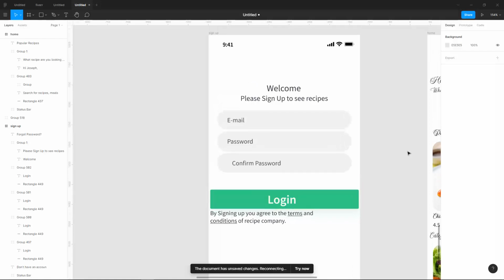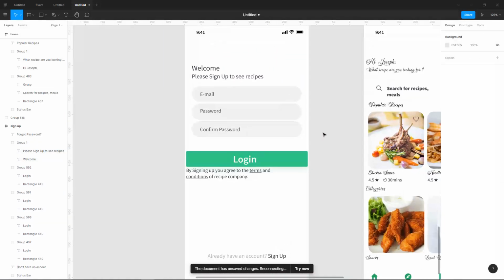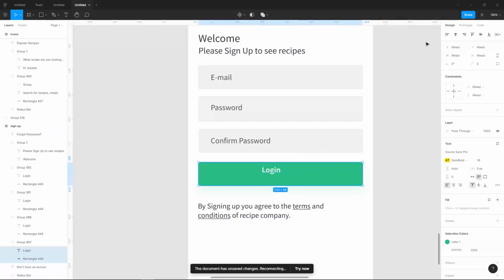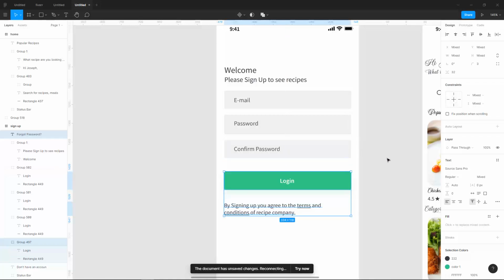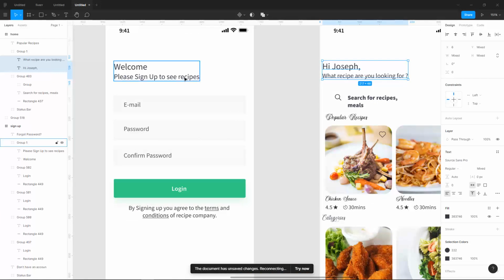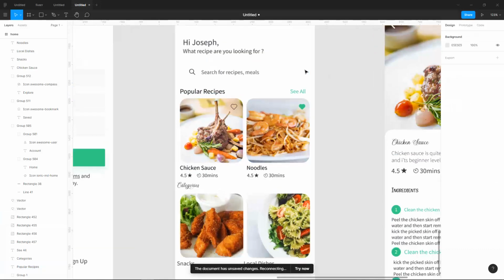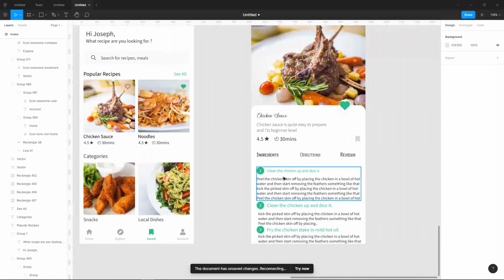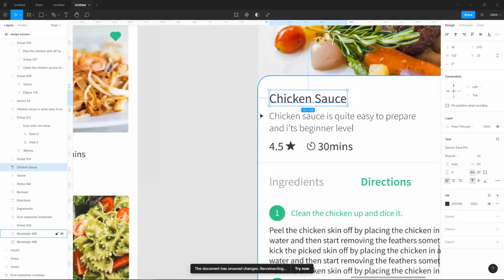Hardcore Designing- Principles of a good UI